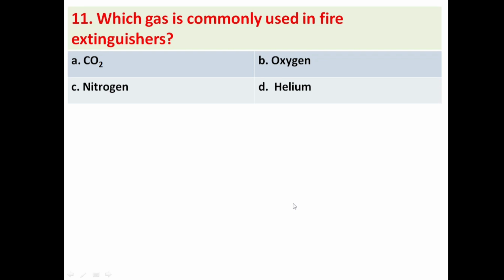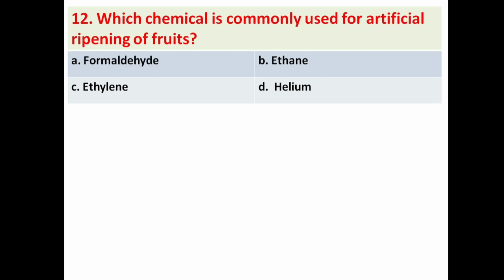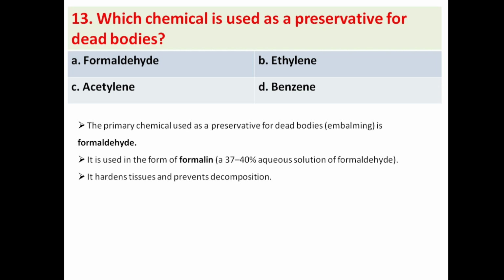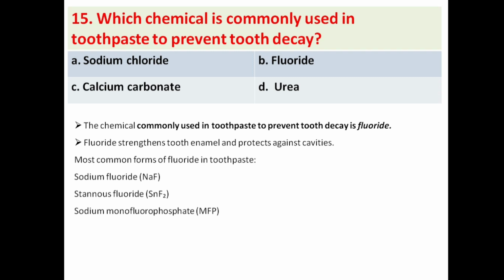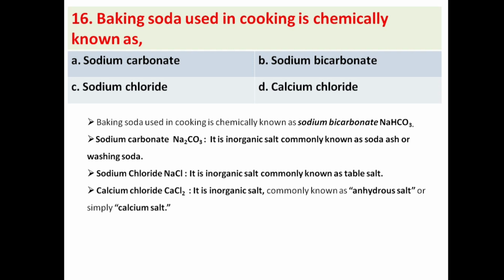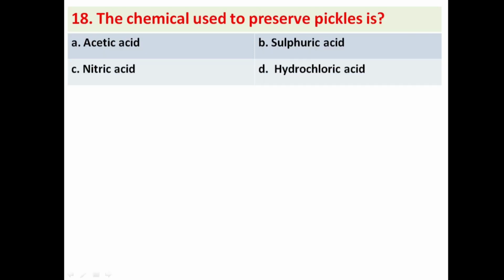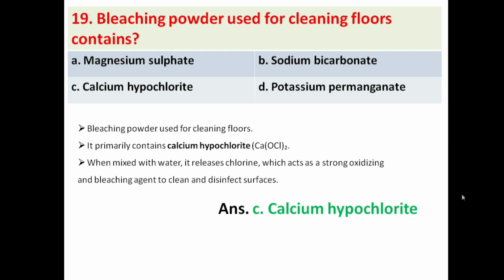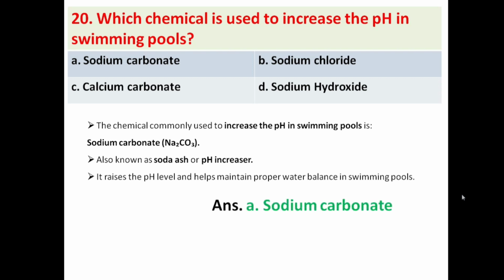General Science I Chemistry I Important MCQs with explanation I for all competitive exams I Part 2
KPSC I KEA I PSI I PC I SDA I FDA I TET